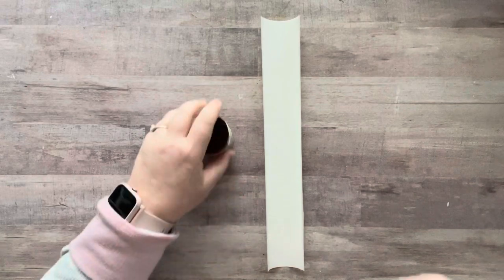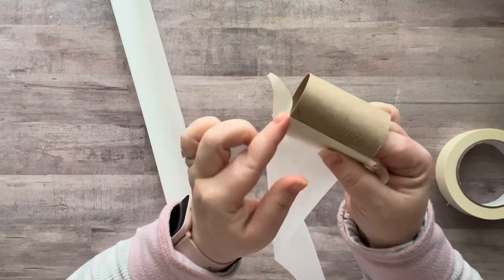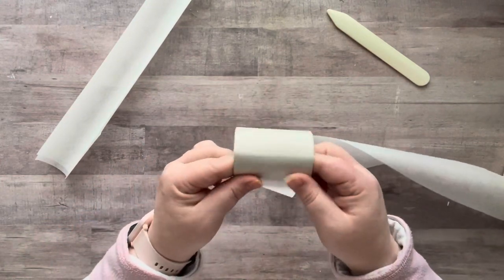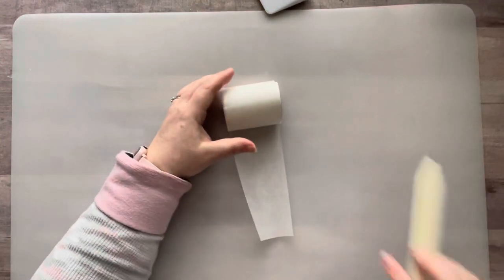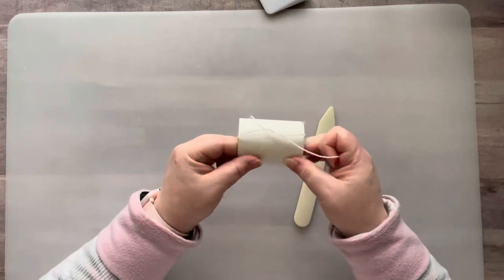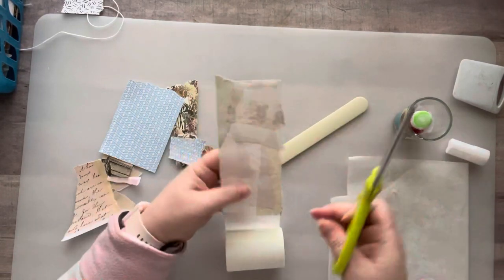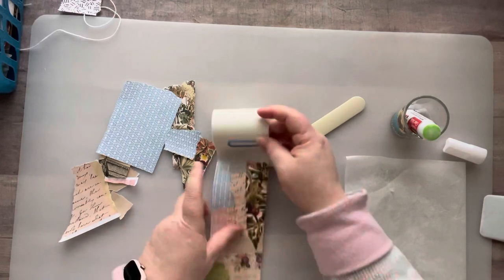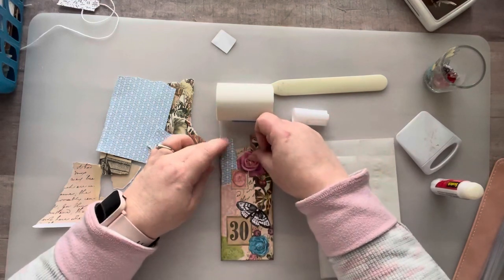Collage Roll • Save your TP rolls! •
Nicole Timm
630 NE MLK Jr Blvd

✂️TIM HOLTZ 7” scissors✂️:

🦋CLEAR BUTTERFLIES🦋:

📚✂️EXTROIDNARY THINGS TO CUT & COLLAGE BOOK 📚✂️:

💐🌿FLORA PAPER BOOK💐🌿:

📖FREE MAGAZINES📖:
Recyclebank.com

3 Corner Punch

66 Comments